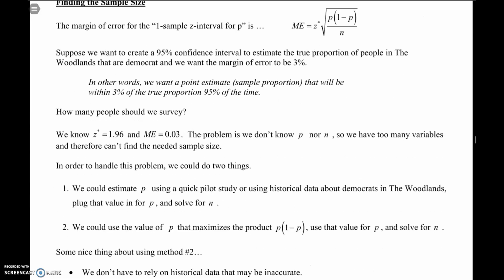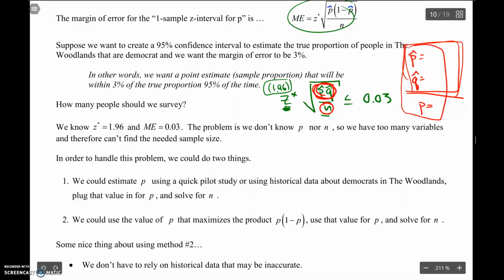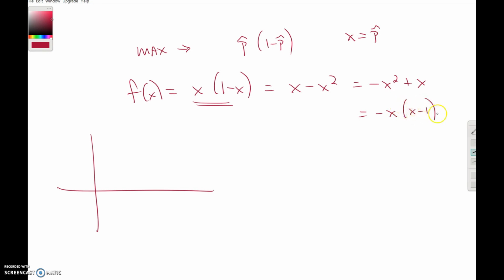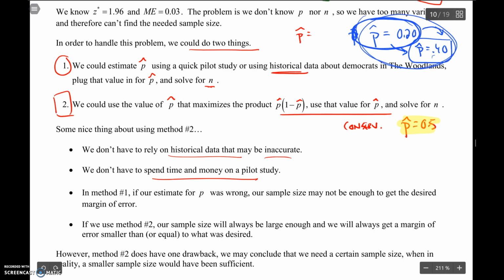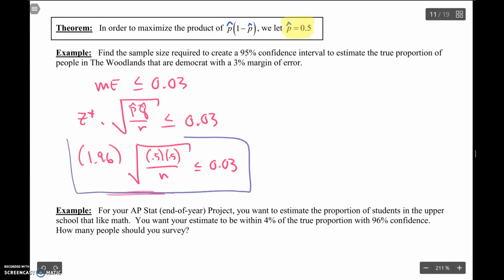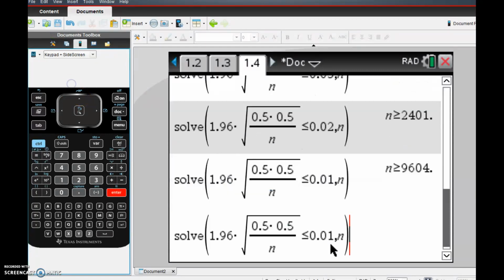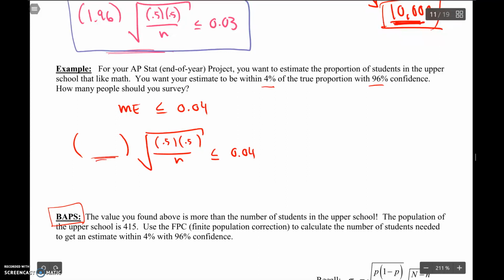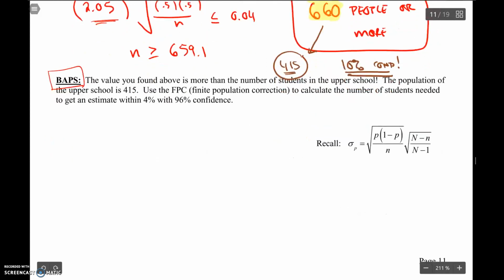Notes 8.2c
Confidence Intervals for a Proportion - Part 3